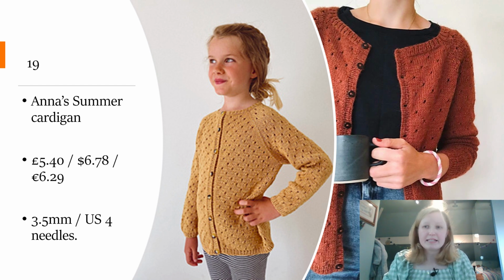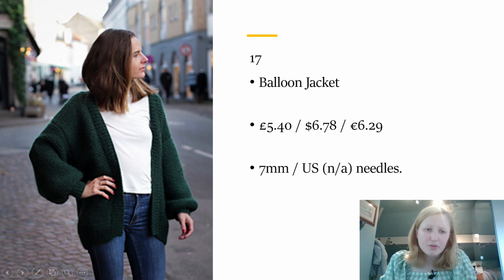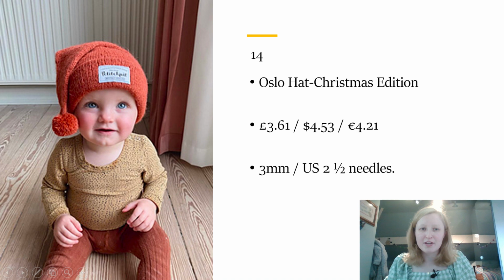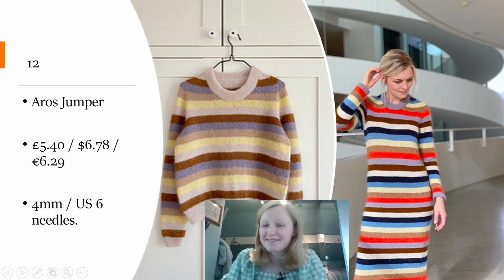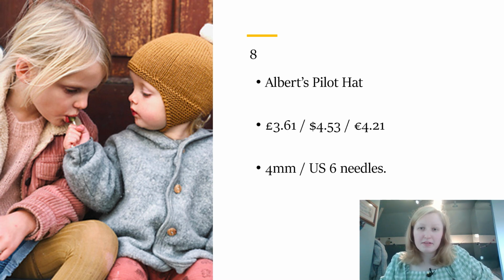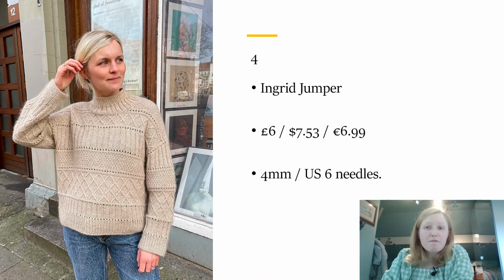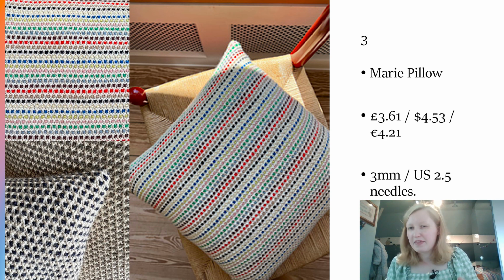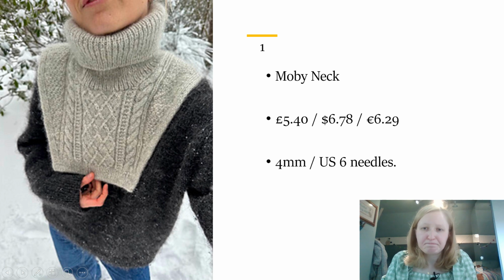Ranking Petite Knit Patterns | Do you agree?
Welcome back to Little Miss Drop Stitch and today we will be looking at popular pattern designer Petite Knit. I will be ranking their knitting patterns and I want to know if you agree or not.

Connect with Little Miss Drop Stitch

Chapters
Introduction 00:00
19-16 01:30
15-11 08:05
10-6 14:35
5-1 20:05